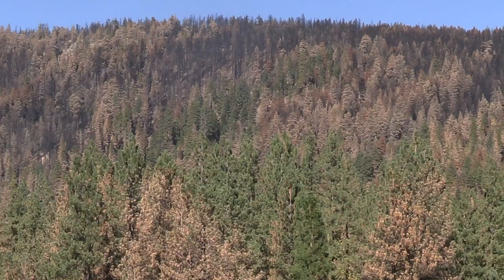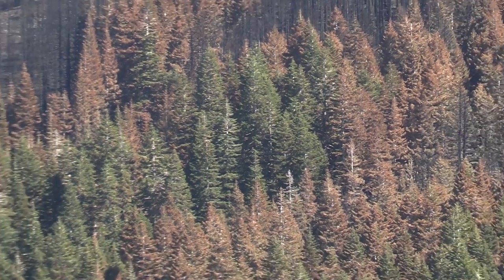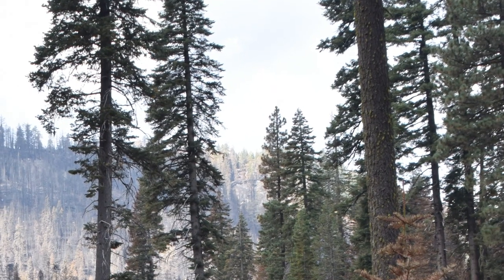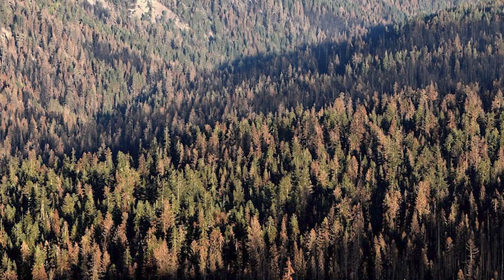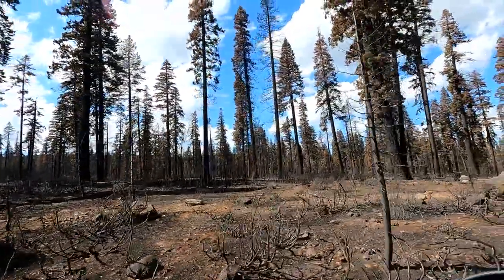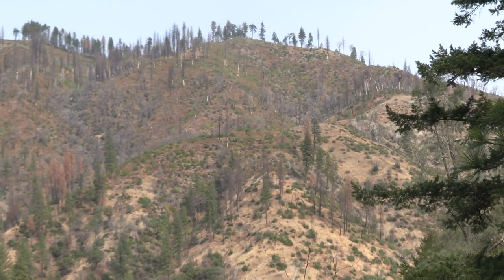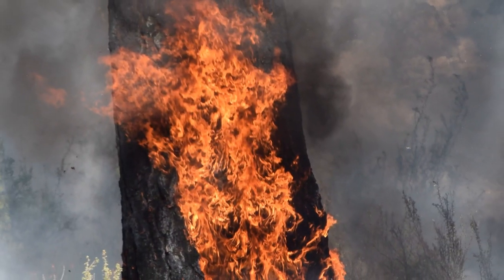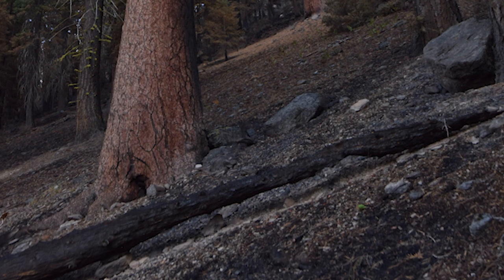How Can You Tell If A Fire-Damaged Tree is Going to Die?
In this video we talk with Danny Cluck about factors influencing the survival of conifer trees damaged by wildfire.

I first got to know Danny Cluck in the mid-1990s when we were both working for the US Forest Service. I was on a tree-marking crew and he was a biologist who would come out on Fridays to mark trees with us because we got paid overtime and biologists didn't. Since then, he has become one of the West Coast's experts in forest insects and forest health.

This video is part of our ongoing coverage of the Dixie Fire, in Northeastern California. If you enjoy it, check out our other Dixie Fire videos, and subscribe to our channel, as we are in the process of shooting and editing many more fire education videos. Thanks for supporting The Lookout!